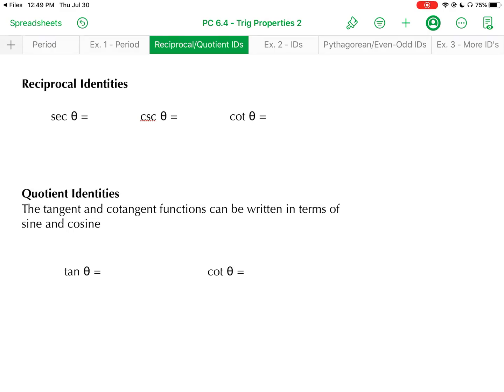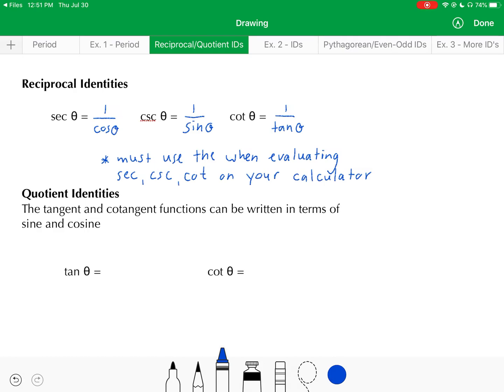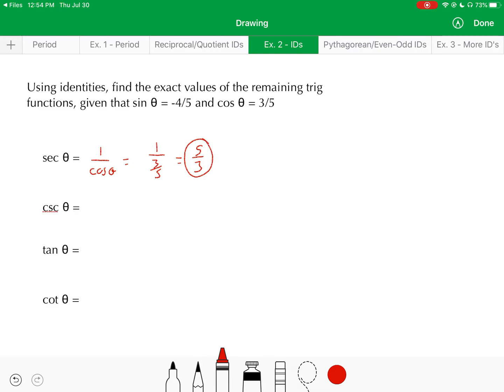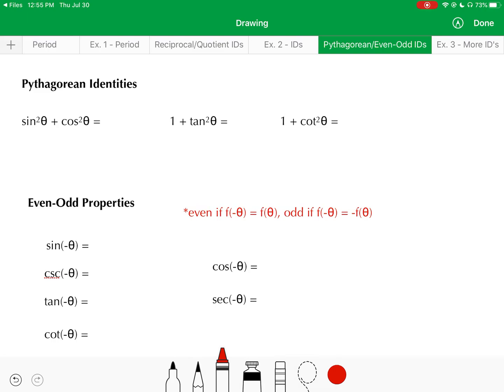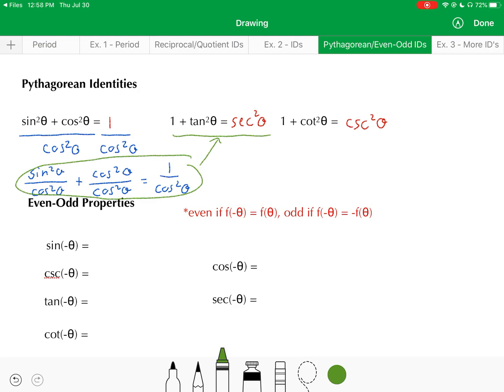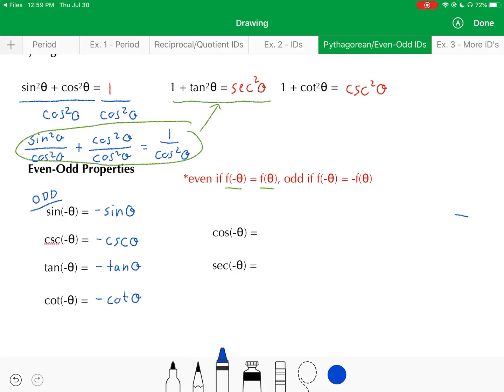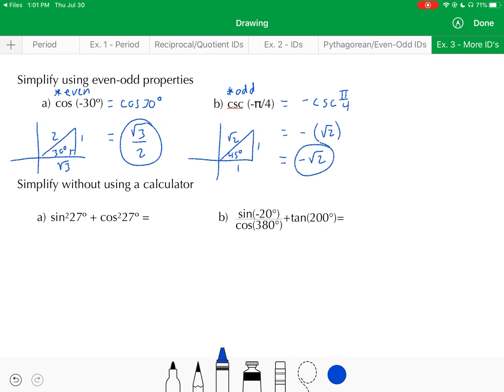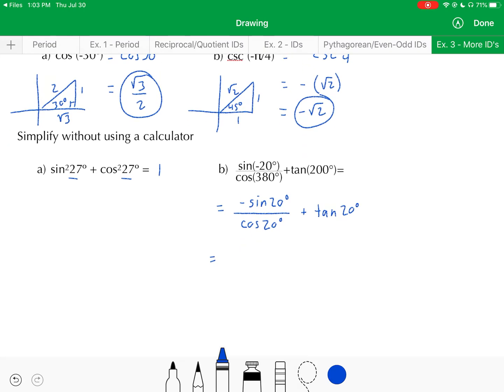PC 6.4 - Trig Properties #2